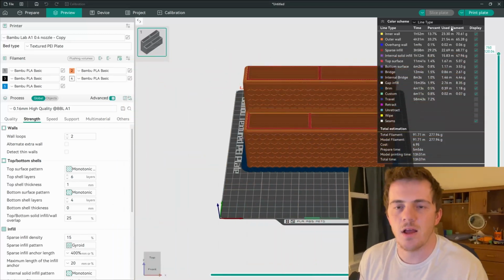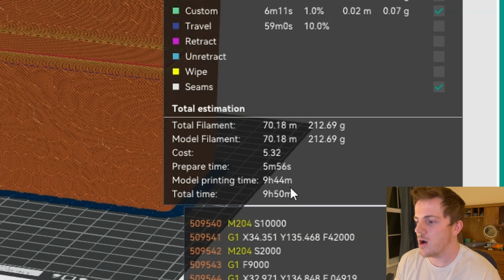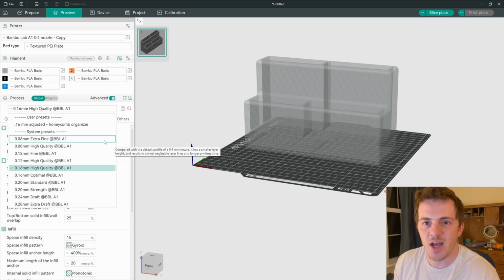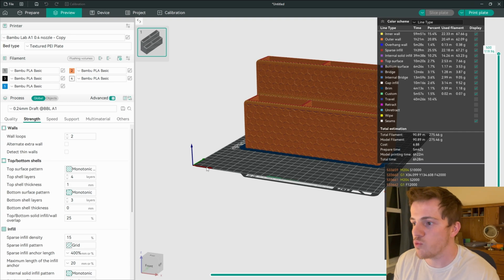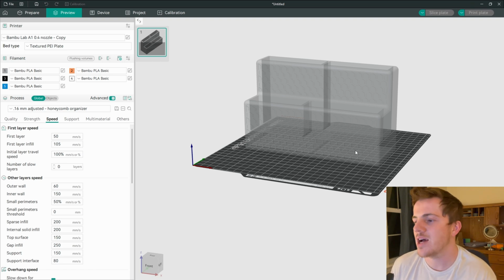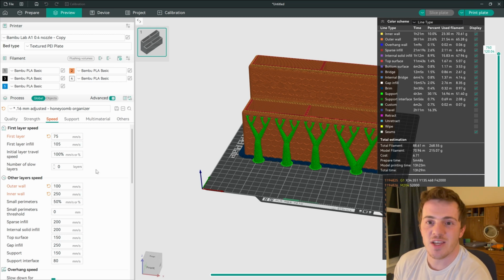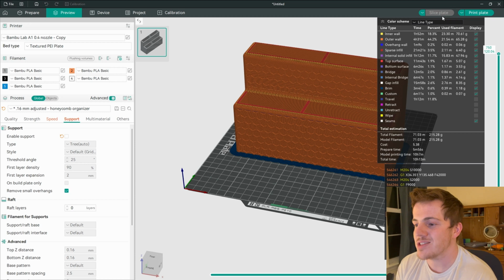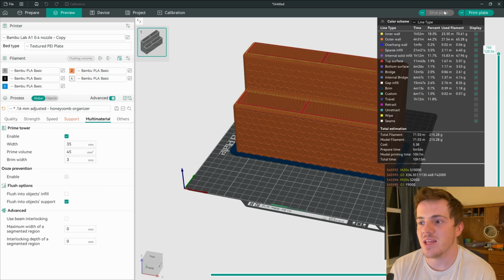I Increased My 3D Printer Speed With THESE Tips! A Teacher's Guide to Faster 3D Prints - Orca Slicer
Today, we tackle the age-old question, "How can I increase the speed of my 3D Prints?" I go through some of my favorite tips on how to answer that very question. While I am utilizing Orca Slicer in this video, the steps would be similar in Bambu Studio, and you can also find the same settings in Cura, as well.

Thank you to  @nikidoubakis5970  for the video idea!

Music Credits

Song: Jazzaddicts
Composer: Cosimo Fogg